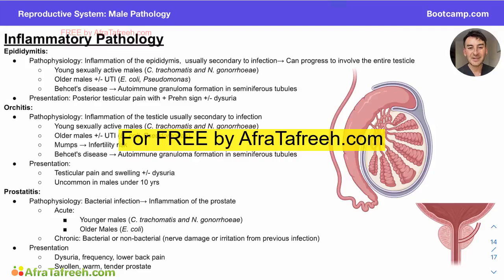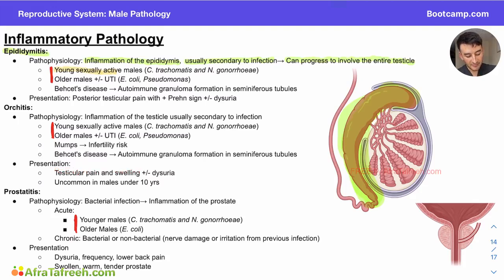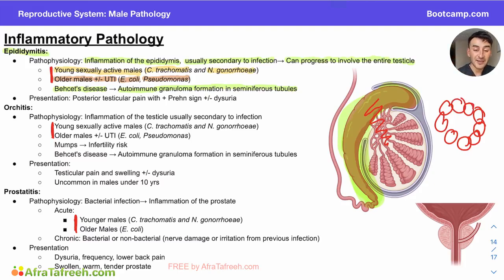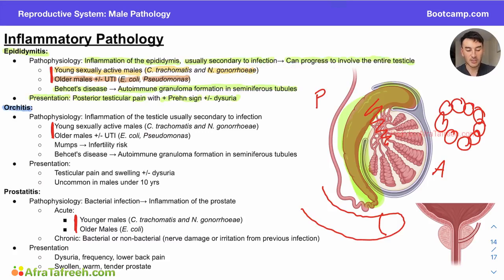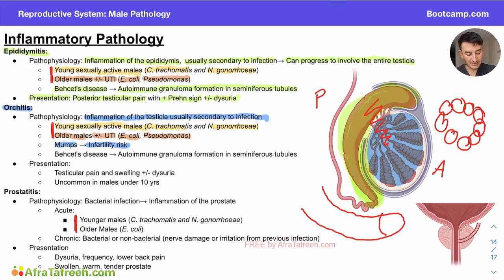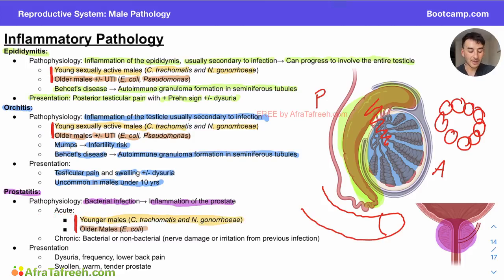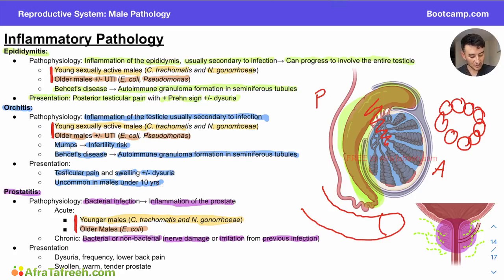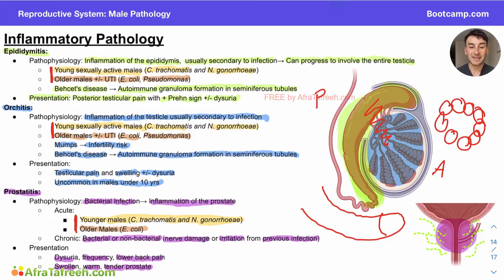Inflammatory Pathology atf